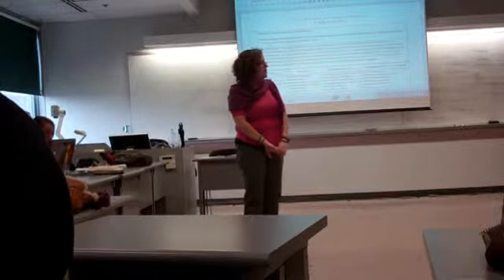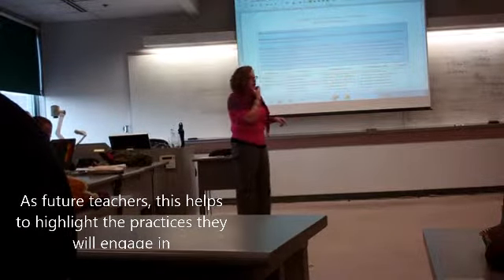"Teaching in Action" video - Peggy Shannon-Baker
This video was taken while teaching EDST 1001: Introduction to Education at the University of Cincinnati Fall 2013. It was edited and submitted as part of my nomination for the Excellence in Teaching Award for Graduate Students.